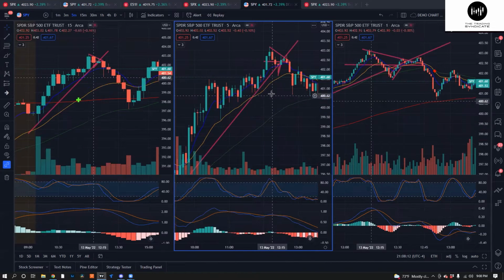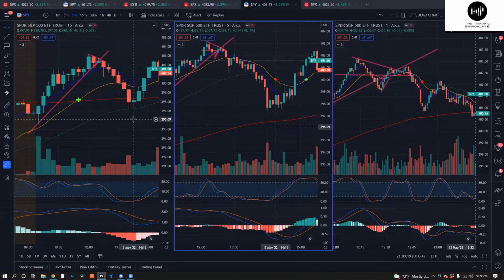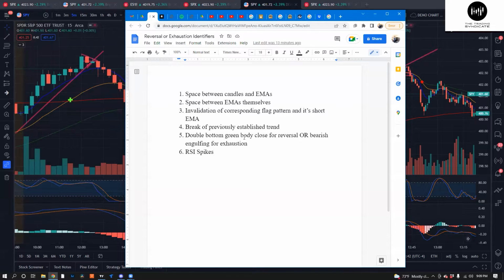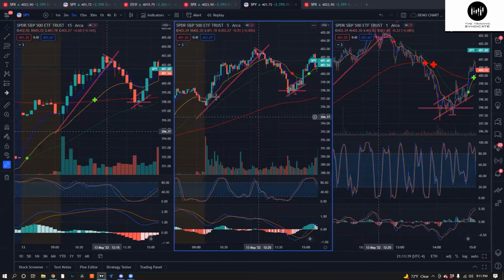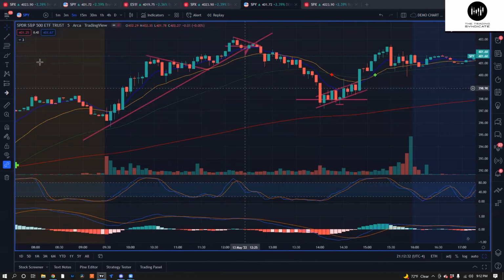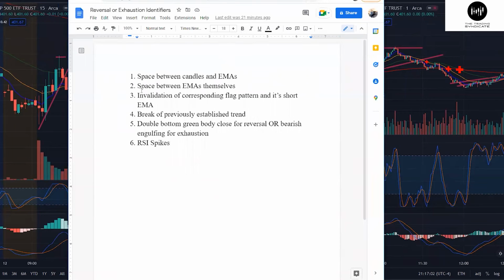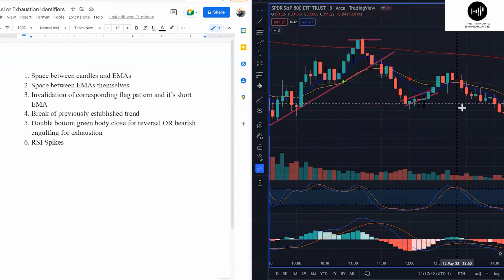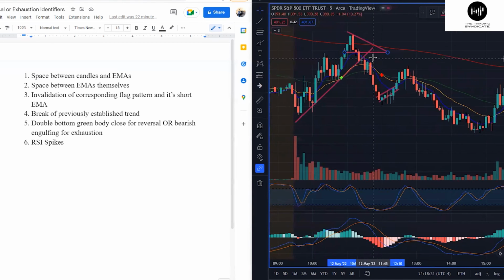4.12 Reversal and Exhaustion Identifiers Part 2